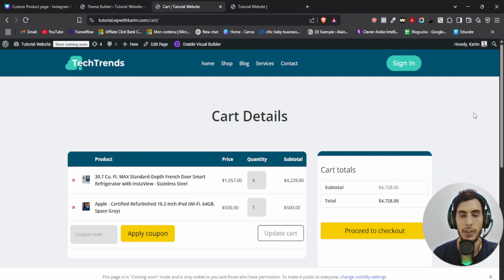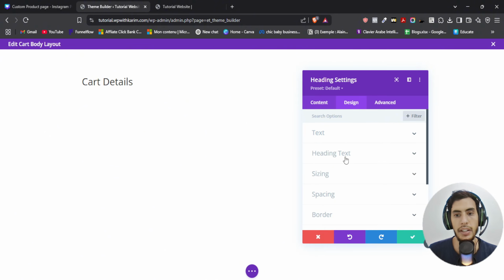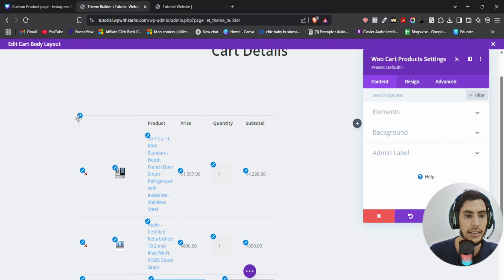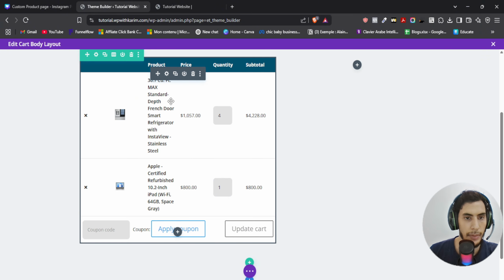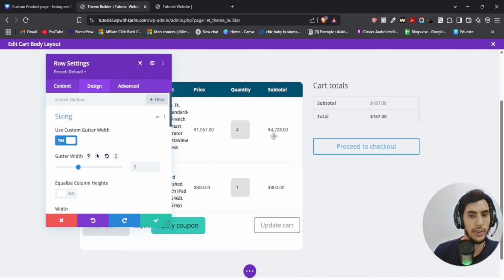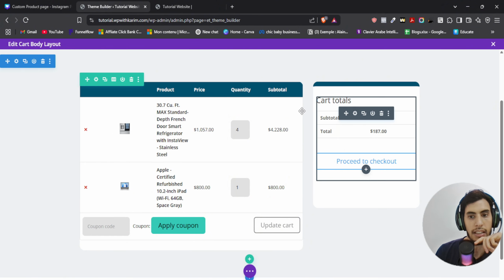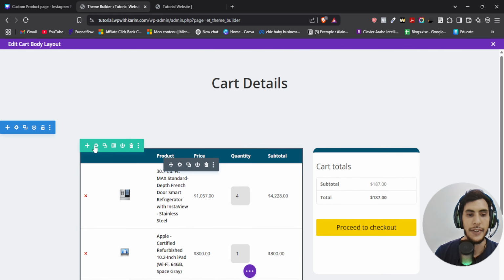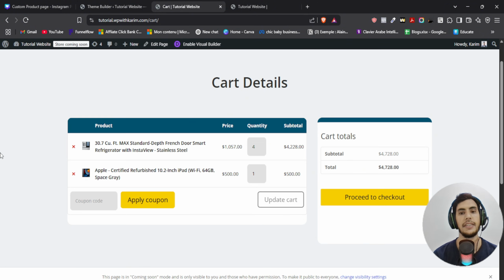How to Create a Custom Cart Page Using DIVI | WordPress Tutorial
In this video, you'll learn how to create a fully customized WooCommerce Cart Page using the Divi Theme Builder — all without using any extra plugins! Customize your cart layout to match your website’s style and improve the user experience with a clean, professional design.

🎯 What you'll learn in this tutorial:

- How to build a custom WooCommerce cart page from scratch

- How to add the Cart module in Divi

- How to style the cart layout to match your brand

👉 Watch how to create a custom product page using Divi
• How to Create Custom Product Page Using Divi